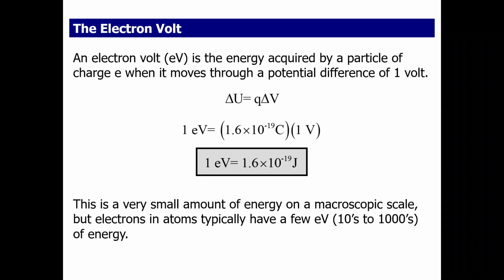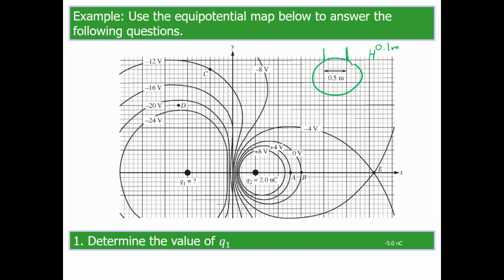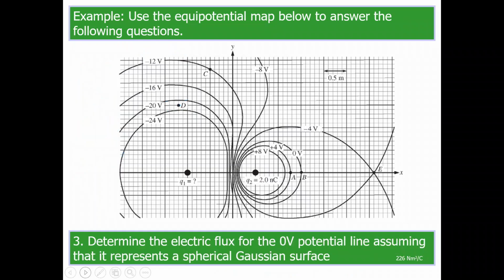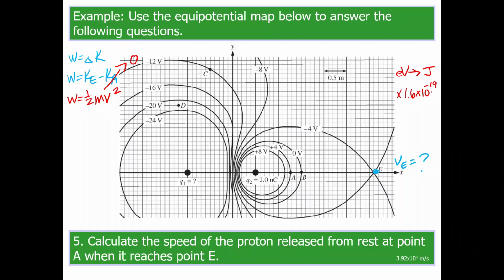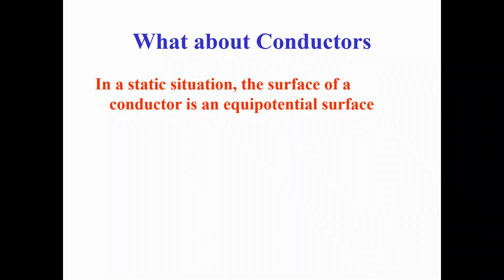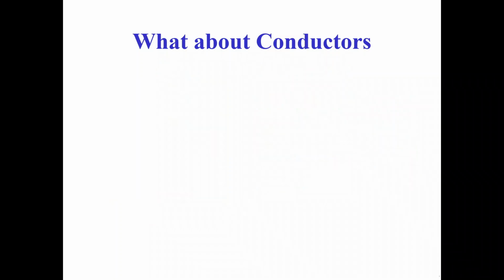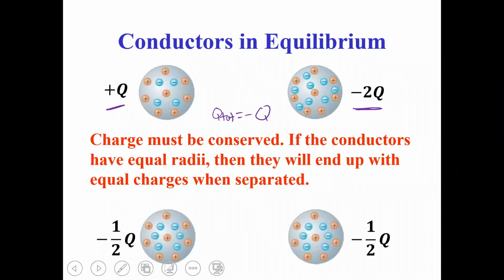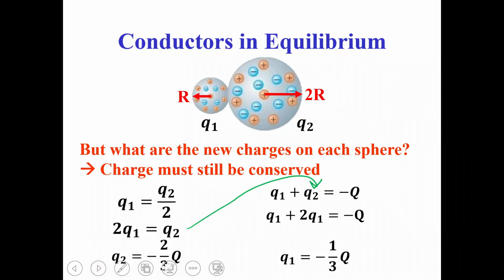PHYS 2426 Lecture 6 Updated